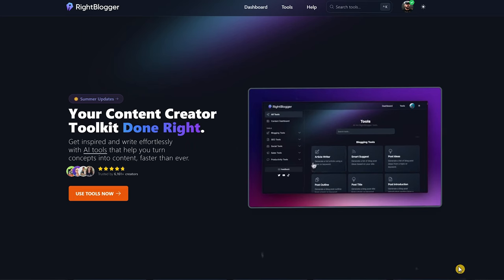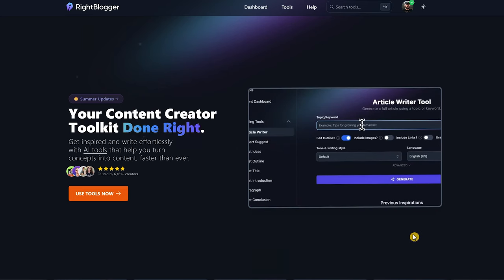How to Find Actors - The Film Casting Process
In this video, I'll be sharing my latest experience with the casting process, and how to find and hire actors for your film.

X (formerly Twitter)

🛒 CAMP FILMS DIGITAL STORE (ASSETS & RESOURCES FOR FILMMAKERS)

📸 MY GEAR LIST

🙋‍♂️ ABOUT ME:
Hello, my name is Ryan Camp, and I LOVE to tell stories! I've been writing music and making movies since I was a teenager. I started out borrowing my grandmother's HD camcorder to make little movies with my friends, and over the years, my passion for filmmaking has exploded! After college, I started a video production company in my home state of North Carolina and eventually began making YouTube videos to share my passion with others, teach from my mistakes and successes, and become part of a wonderful community of like-minded creatives!

Love,

Ryan